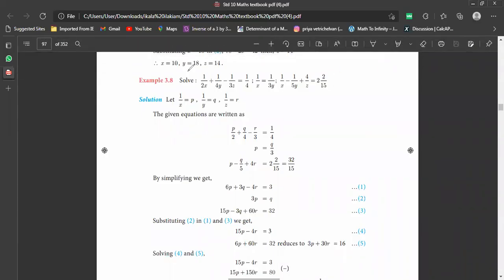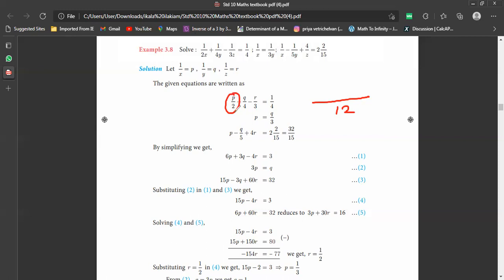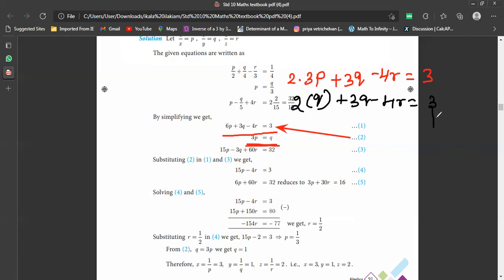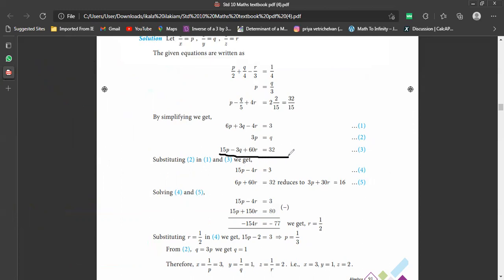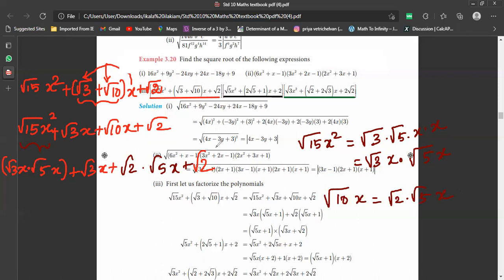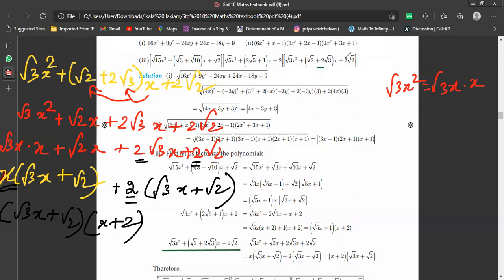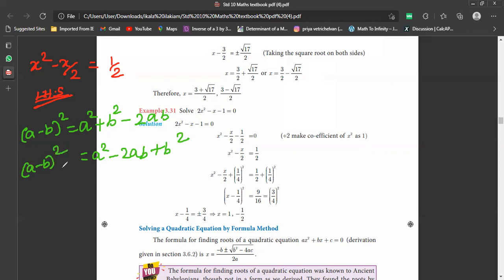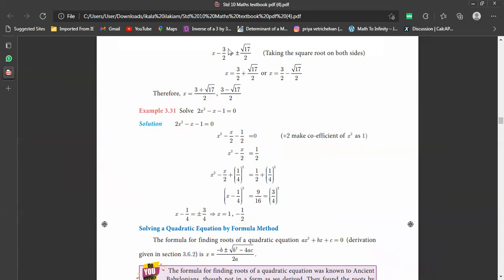online class algebra grade 10 samacheer